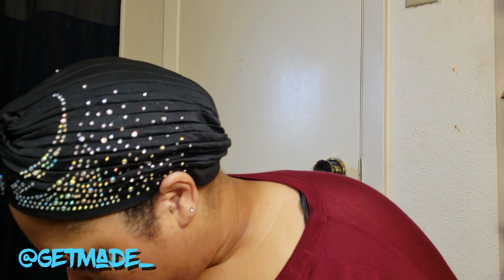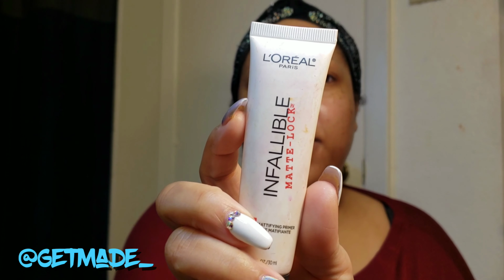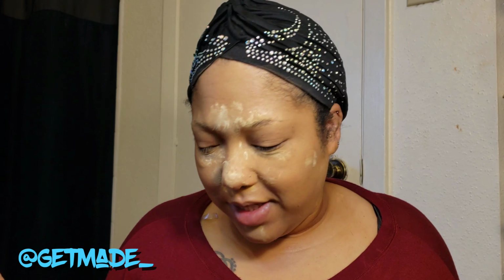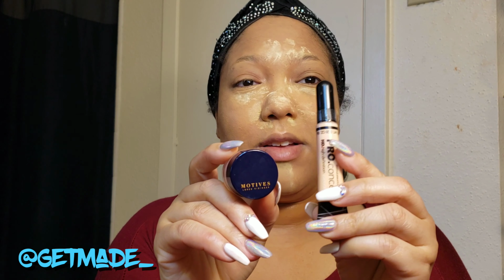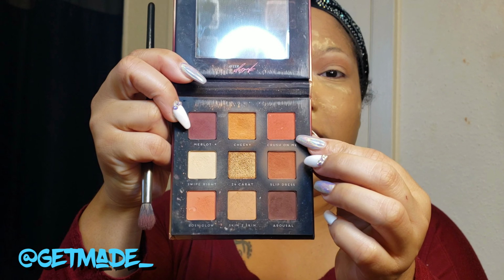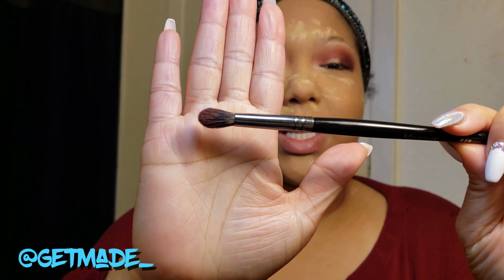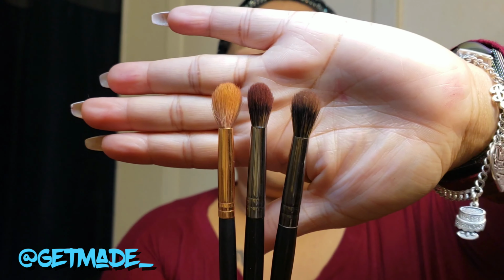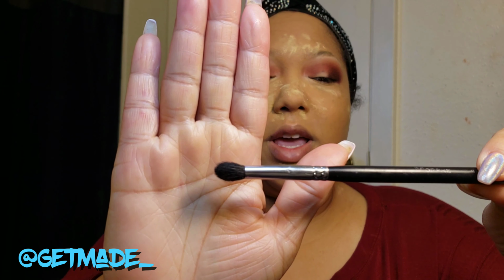Romantic Soft Glam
Hey Squad so I filmed this GRWM and I realized this look would be great for Valentine's Day..also would be good for date night..if you would wear this look for Valentine's Day then please give this video a thumbs up and share with your fellow makeup lovers!! 😁

Products Used:
•Face:  @ajcrimson Dual Skin Cream Foundation in 2, @lagirlcosmetics Proconceal in Pure Beige, and @sachacosmeticsofficial Buttercup Light Setting Powder
•Eyes:  @badhabitbeauty After Dark/Glow/Party palettes, @nyxcosmetics Epic Liner, and @benefitcosmetics Brow Contour Pro 4-in-1 Defining & Highlighting Eyebrow Pencil  in Brown-Black Light
BADgal Bang Mascara for bottom lashes
•Highlight:  @citycolorcosmetics Glow Pro Iridescent Highlighting Palette in Stellar
•Lippie: @nyxcosmetics Retractable Lip Liner in Jewel + @motivescosmetics Pout Plumper in Toast
•Hair:  @modelmodelhairfashion Fable